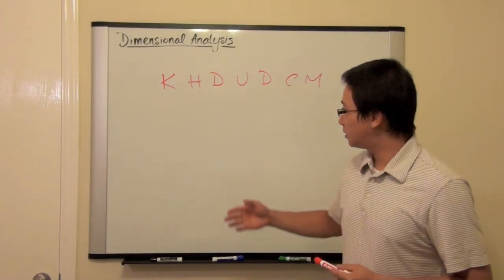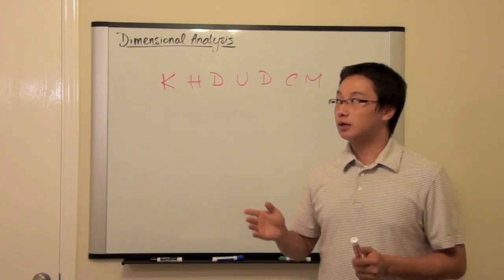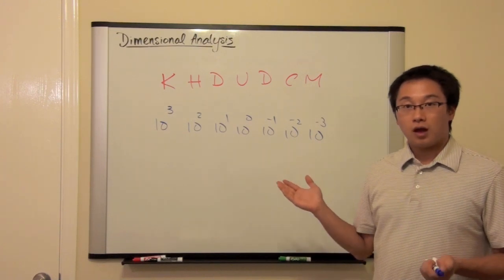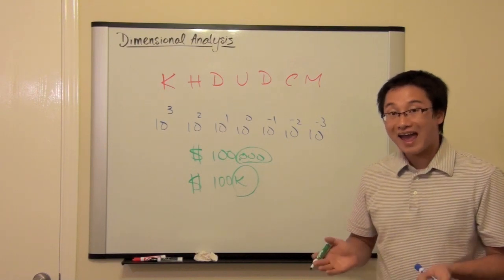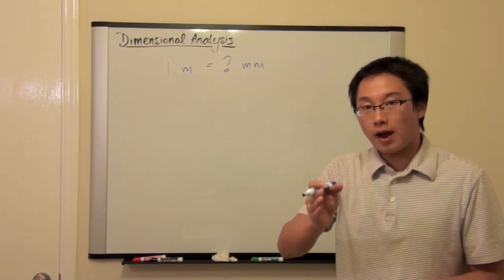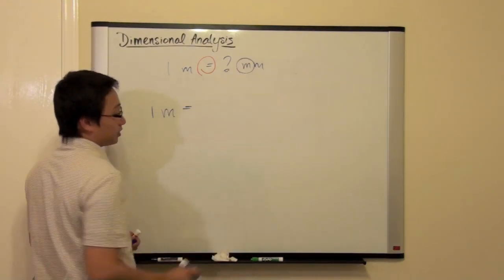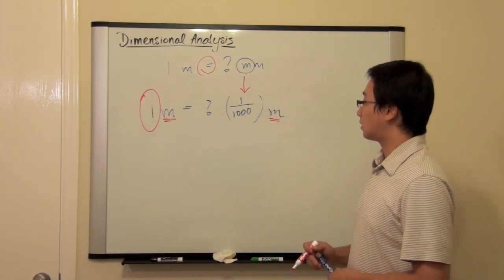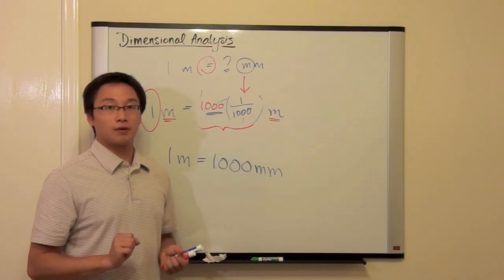[HD] Dimensional Analysis - Part 2 Making Sense from "King Henry" (New!)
KHDUDCM: "King Henry dies unexpectedly drinking chocolate milk"
While many students can firmly memorize the order of the letters, what do they mean in mathematics? This tutorial will help you gain understanding of these letters and make conversions a lot more easier!